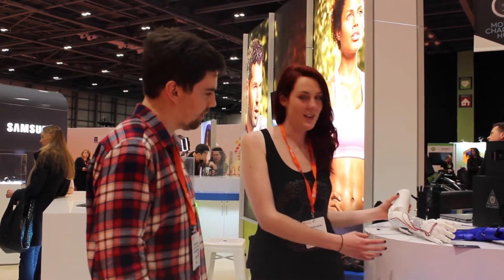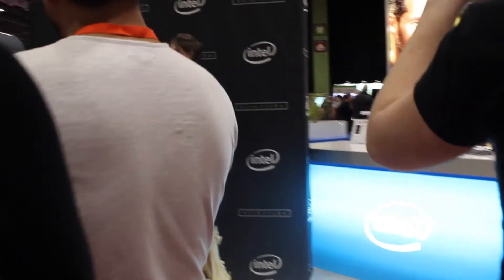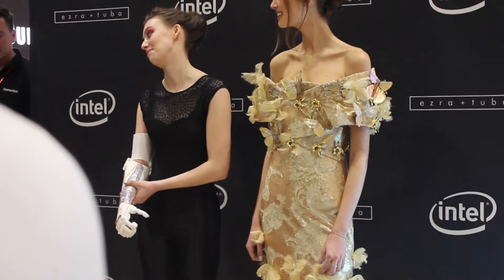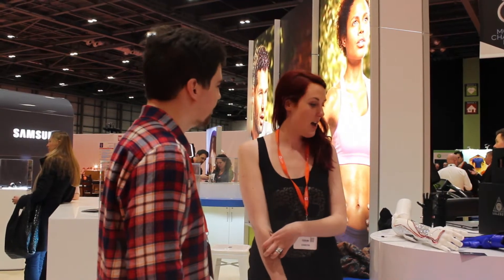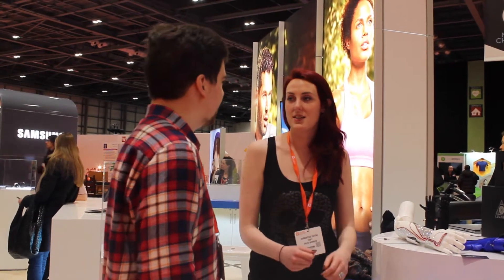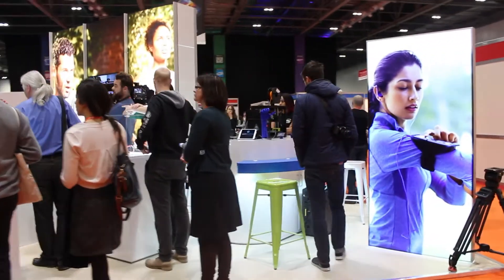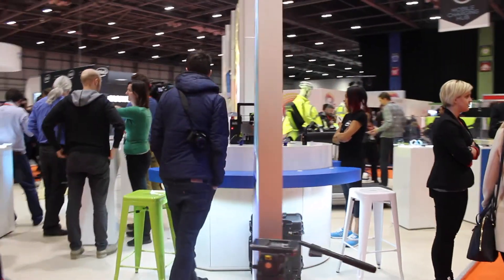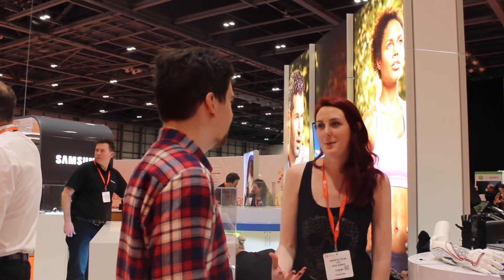Open Bionics at Wearable Tech Show 2015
We talk to Samantha from Open Bionics about the future of 3D printed prosthetics at the Wearable Technology Show 2015.